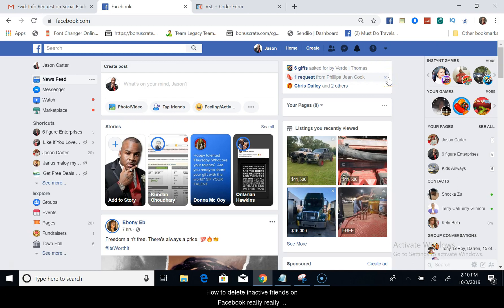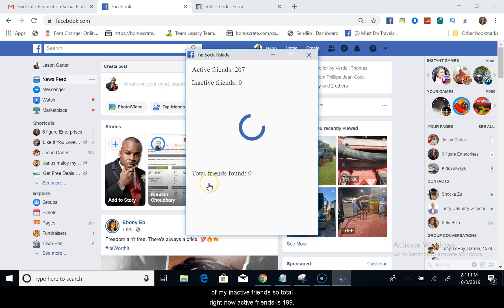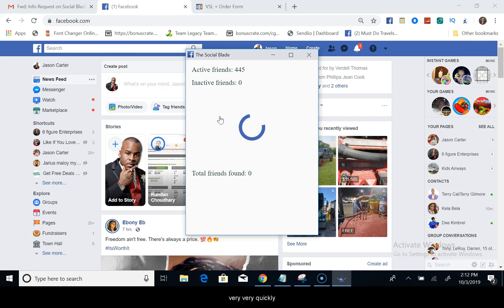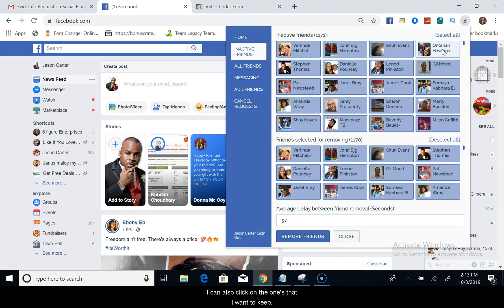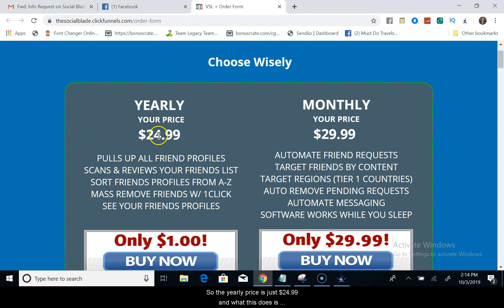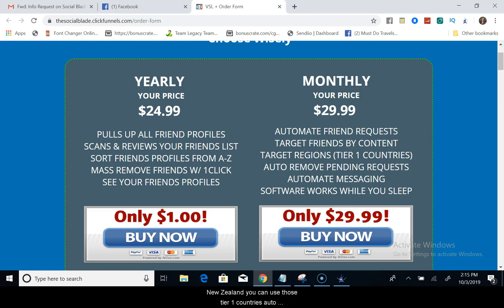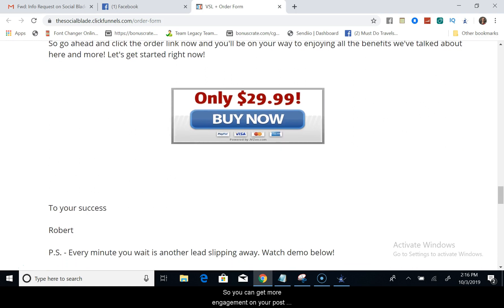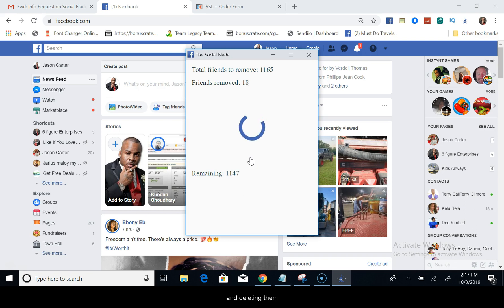How To Remove Inactive Friends in Facebook 2019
How To Remove Inactive Friends in Facebook 2019 This is a How To Delete Friends in Facebook Video Tutorial.

Social blade removes inactive friends on Facebook with one click. The software is inexpensive and works 100 percent of the time.

Finally, a FB tool that shows inactive people

Good news! I have 2 options to become a Ninja! 😱

$25 per year= Reliable Friend Deleter
A-Z Profiles Custom Time Deletion

$29.99 per month=Scans your posts for inactive
Adds friends based on countries (Tier 1)
Mass Message your friends-list
Cancel Friend Requests (Incoming & Outgoing)
Earn 2 Tier Commissions Reselling Tool (Up to 50%)

READY TO PURCHASE?

Buy on computer only!
Don’t purchase on a mobile phone!
The activation won't go through properly 😱

Don't have a JVzoo account?

Wanna re-sell the tool?

(Follow my step by step process to get your links)
TO OUR FACEBOOK SUCCESS!

how to remove inactive friends in Facebook